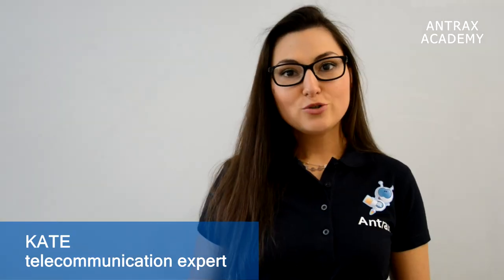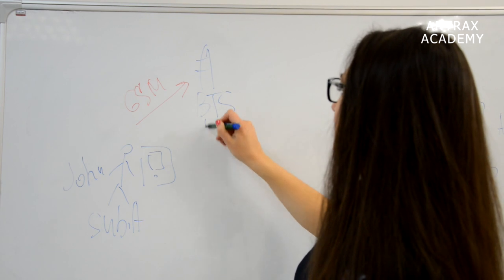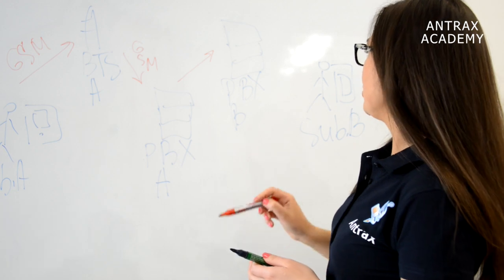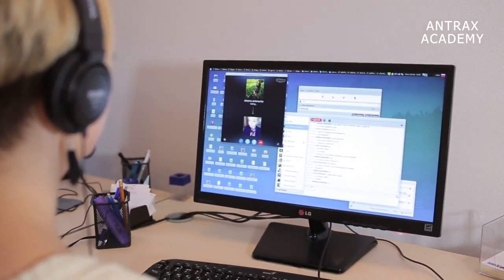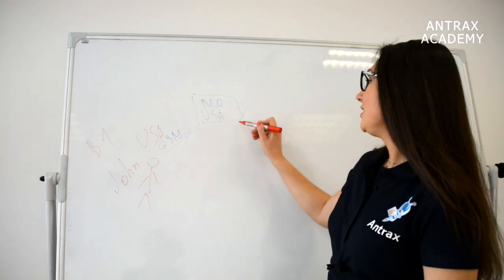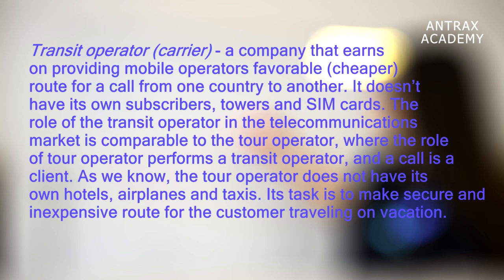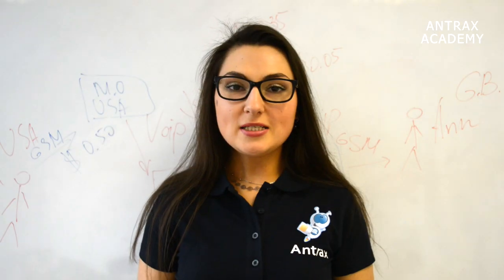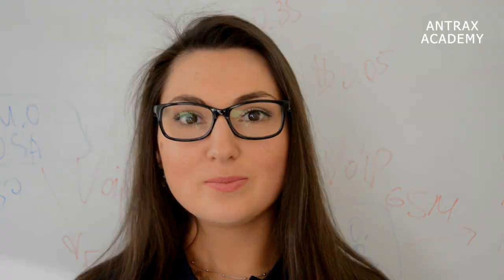GSM termination - business of the future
What kind of business is the most stable
during the economic crisis?
Today is 2015: a time of economic crisis, many industries are experiencing difficult times. Some of them reduce the speed of production, reduce the workforce and steadily lose profits. A lot of them stop their activity. Inspite of the crisis, there is an area that, despite the economic climate, lead a successful and promising activity!